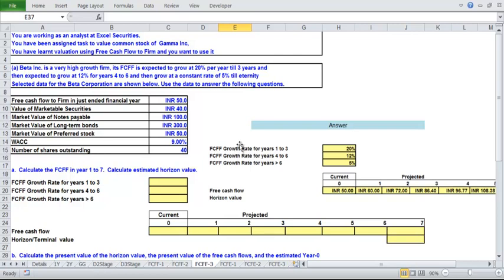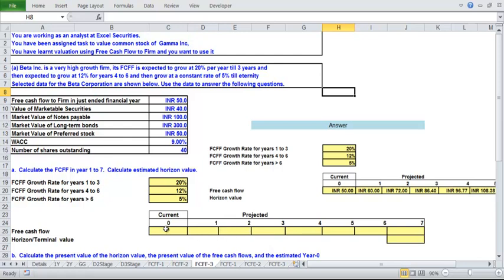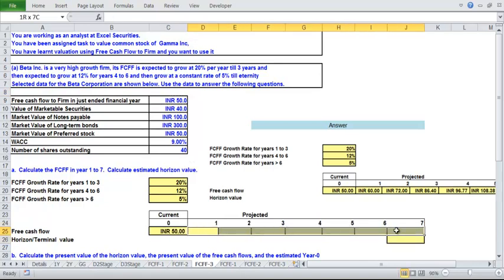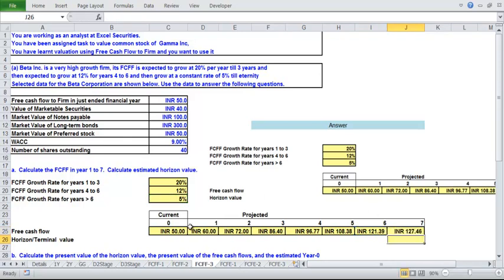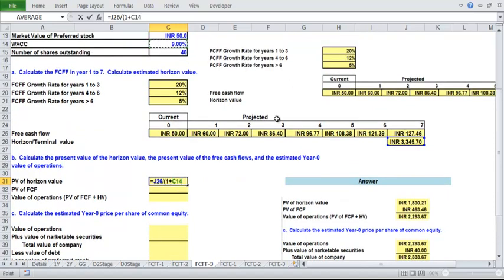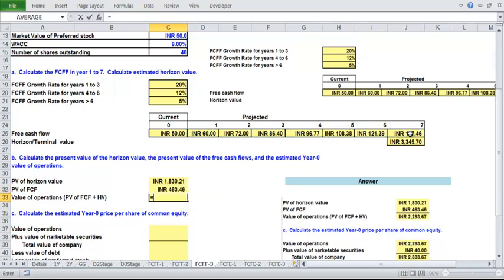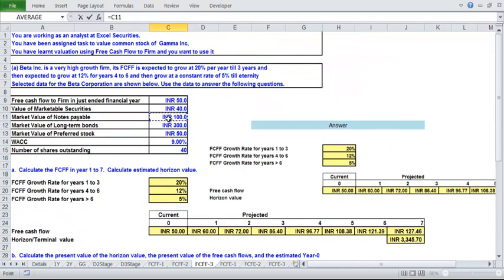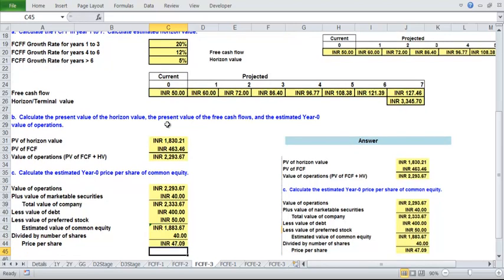Video 8 FCFF Three stage